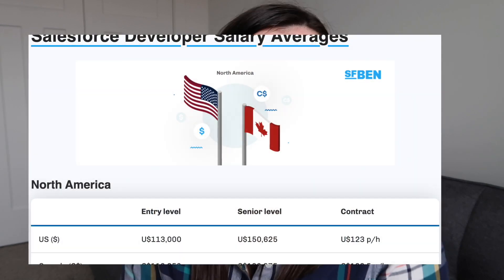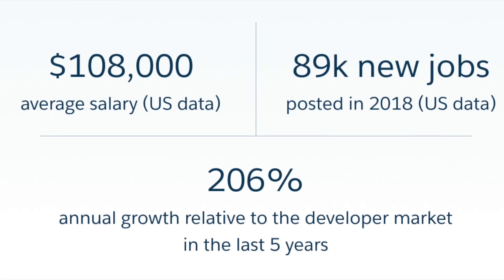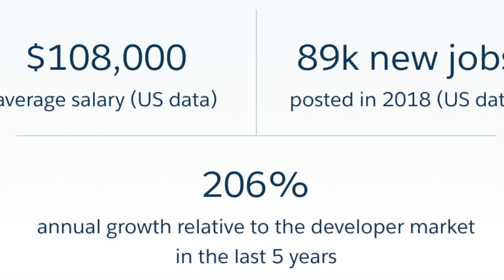Salesforce Developer Salary Review 2022 | How much do Salesforce Developers Make?